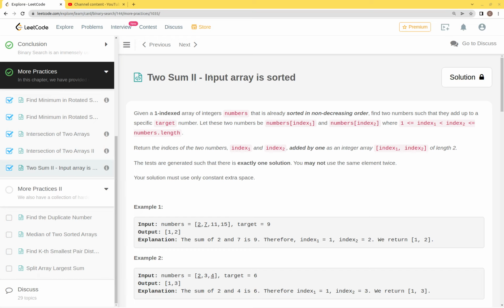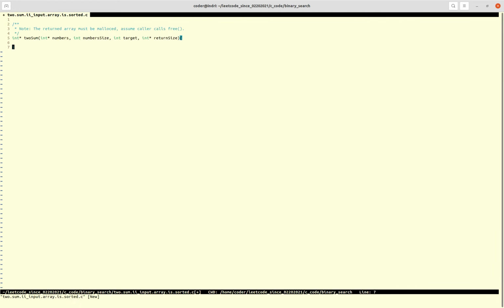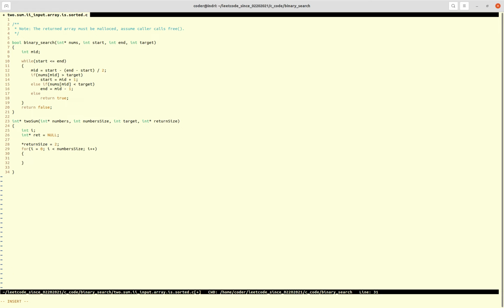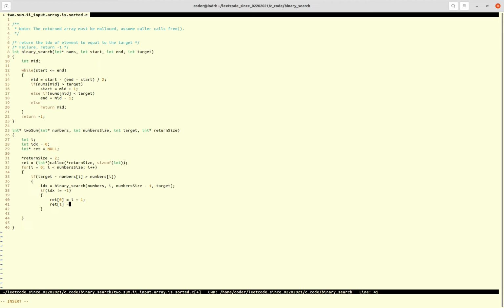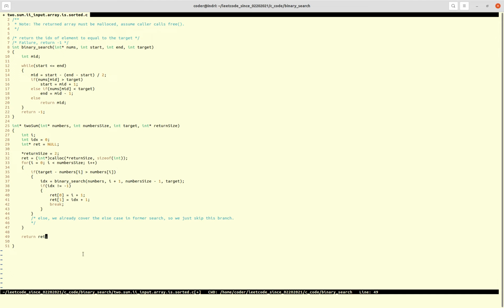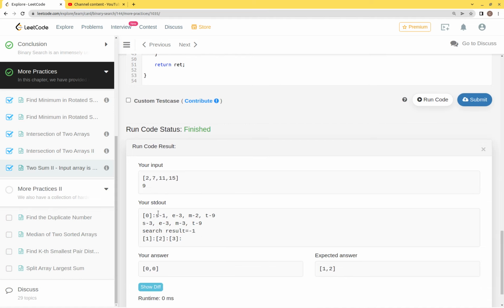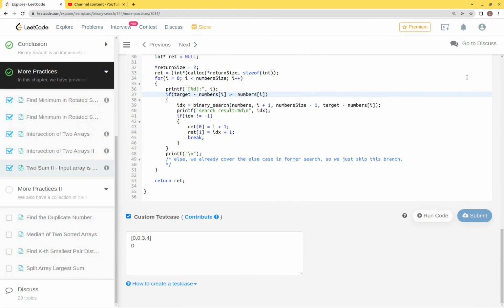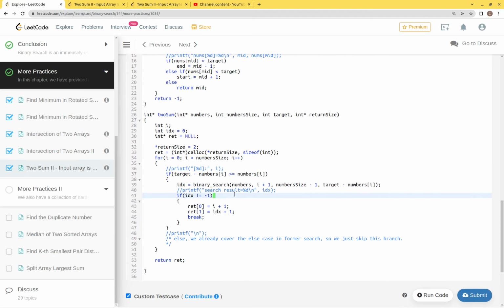Leetcode-- Oral Mind: Two Sum II - Input Array is sorted - 20220208 -- Accepted.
Basic binary search problem in iteration solution, applied Binary Search Template I, only compare once at each step. Have completed this problem with O(n) algorithm, this time I did Binary search. Including analysis, coding and debugging.